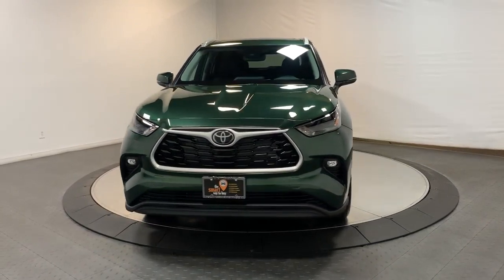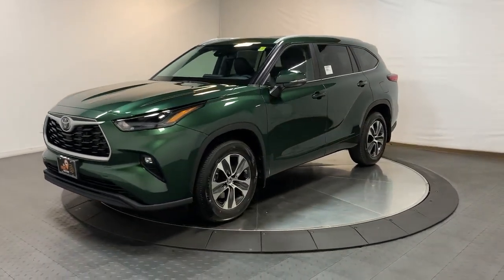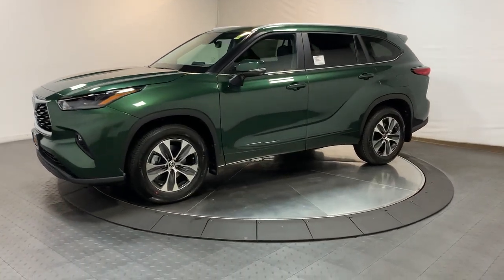2023 Toyota Highlander Hillside, Newark, Union, Elizabeth, Springfield, NJ 230495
New 2023 Toyota Highlander XLE available in Hillside, New Jersey at Route 22 Toyota. Servicing the Newark, Union, Elizabeth, Springfield, NJ area.

Cypress 2023 Toyota Highlander XLE AWD 8-Speed Automatic 2.4L I4 PDI Turbocharged DOHC 16V LEV3-SULEV30 265hp AWD.brbrSMART WAY! Are you tired of hidden fees and bogus rates ruining your search process? Now theres a way to avoid all of the nonsense. Introducing the smart way to buy from Route 22 Autos. The advantages of the smart way to buy are endless. There is no pressure throughout your search. You can finally feel at ease when purchasing a car. Since there are no hidden fees there are no The surprises or gimmicks revealed when you finally make a decision. Route 22 Autos salespeople are direct and value your time so there is no back and forth or confusion. They know its necessary for you to feel comfortable during the buying process and want to be trusted. The smart way to buy is smart for a reason. The team at Route 22 Autos does Internet research every day to discover the right price for you. They make sure to look at competitors pricing and numbers from industry experts so you can feel confident that youre getting the best offer possible. The main factors that contribute to your final cost are market value product availability days supply in the market and the product age color and equipment. Its easy to feel secure with the smart way to buy Thank you for visiting another one of Route 22 Toyotas online listings! Recent Arrival! 21/28 City/Highway MPG